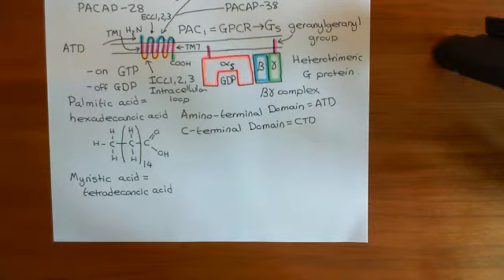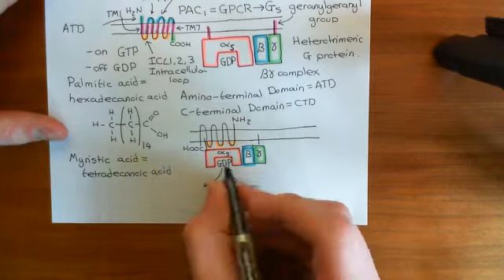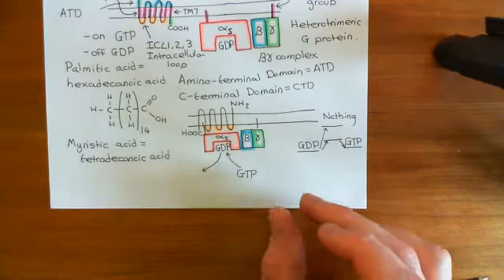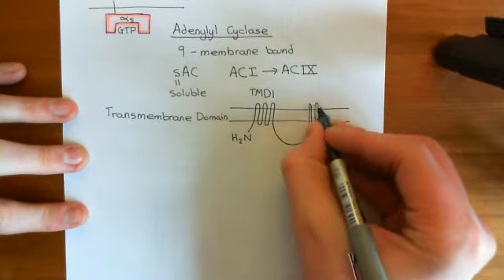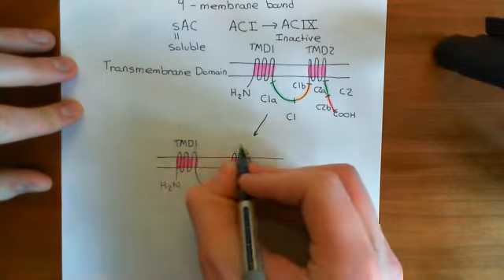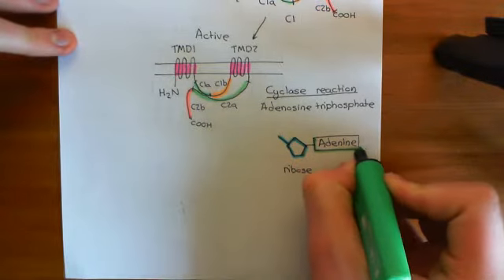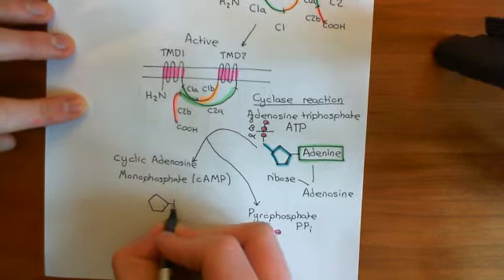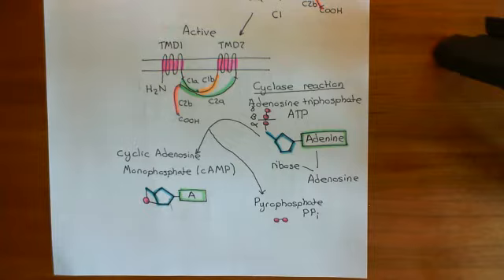Circadian Rhythms Part 13